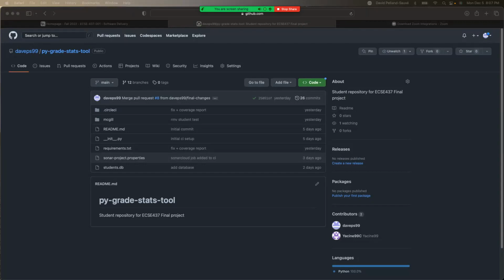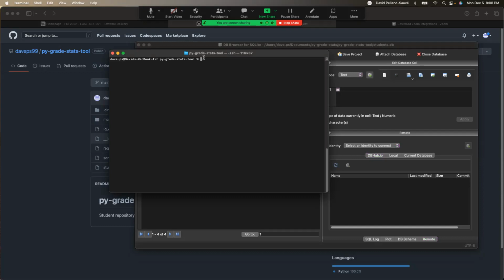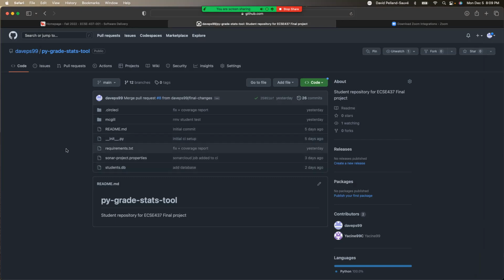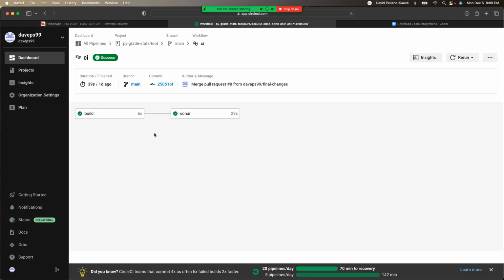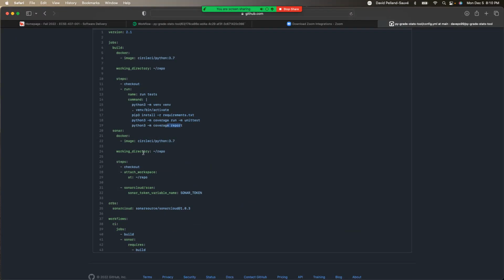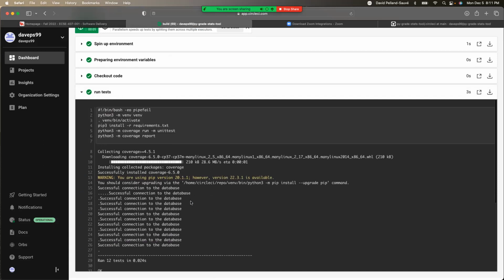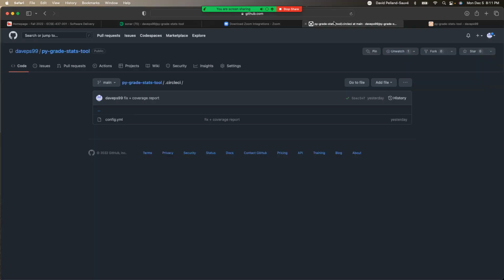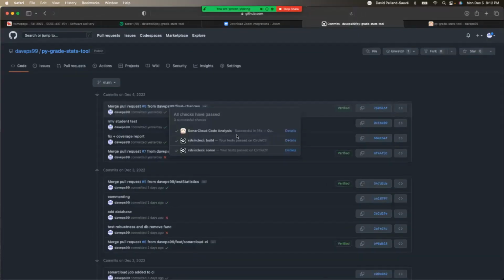ECSE437 Final Project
David Pelland-Sauve
Yacine Bouadi